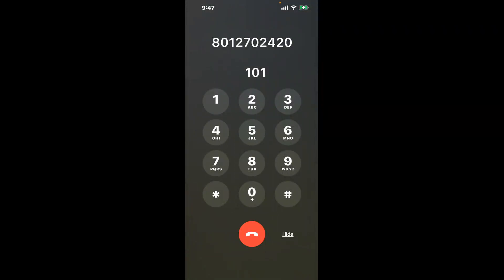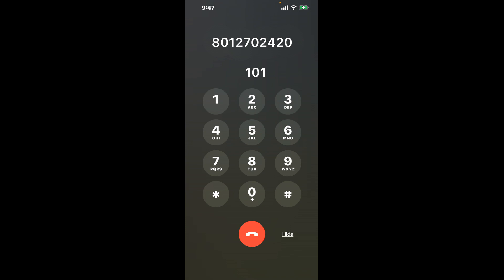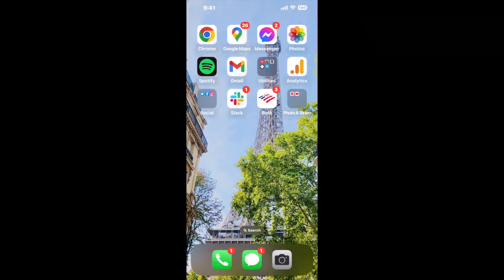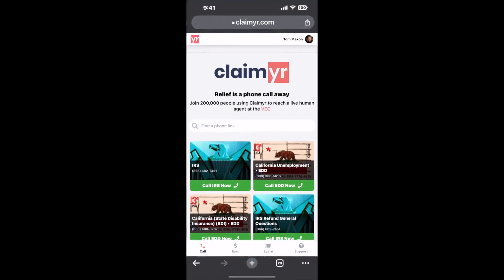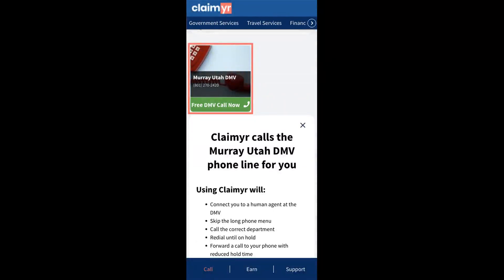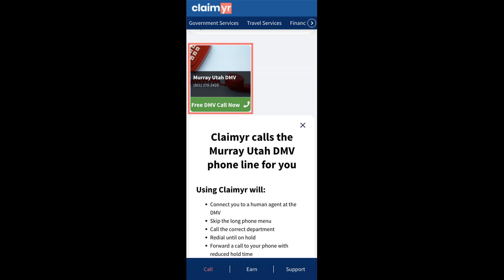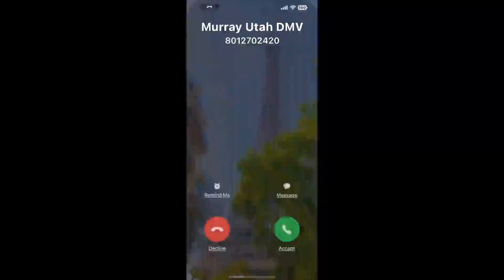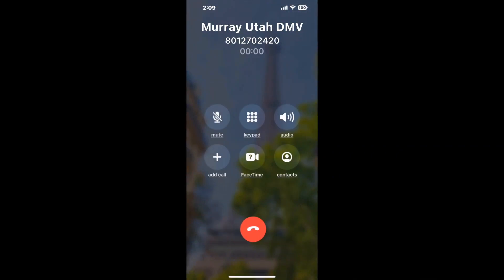Murray Utah DMV Phone Number - How To Reach A Live Person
Murray Utah DMV Phone Number Update - how to call Murray Utah DMV and get a live human agent on the phone.

    How can I speak to a live person at Murray Utah DMV?

    There are two methods to reach a live person:

    - 1.) by calling manually over and over again, get on a long hold, and then hope the call doesn't drop -- and I'll show you how to do that,
- 2.) use a calling tool that dials for you, stays on hold, and forwards a call to your phone number when an agent is on the line. (RECOMMENDED)

    - **Step 2**: select/search for "Murray Utah DMV "
    - **Step 4**: kick back, relax, and wait for your phone to ring with a Murray Utah DMV agent on the line!

    What is the best time to call Murray Utah DMV ?

    The best time to call Murray Utah DMV  is Wednesday and Thursday afternoons. ⚠️**WARNING**⚠️: please beware that you often need to dedicate an entire day to dialing over and over **just to get on hold**. Also, Murray Utah DMV is notorious for *dropping calls even when you finally do get on hold*! So if you decide to start calling mid-week, due to excessive call volume, you may not be able to reach an agent until the following week or longer.

If you don't consider calling Murray Utah DMV a full-time profession, consider using a calling tool such as Claimyr to guarantee a callback with an agent on the line with zero hold time.